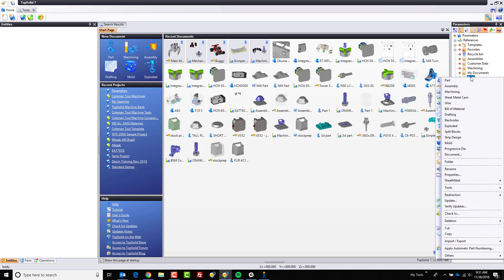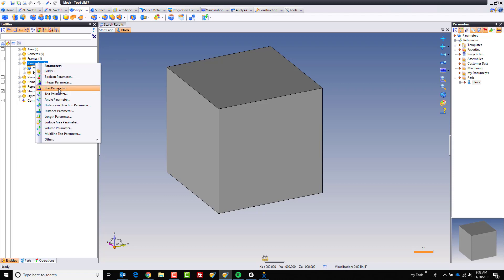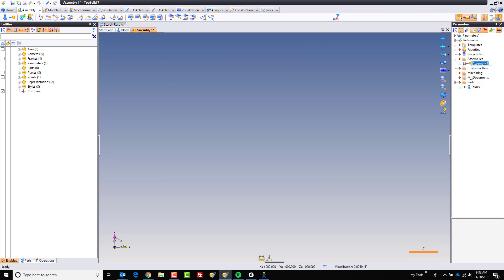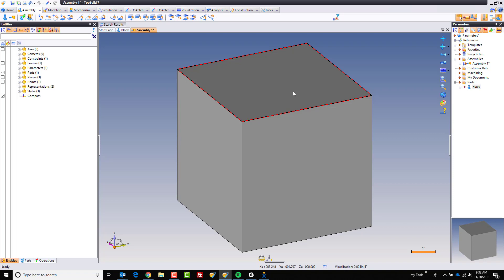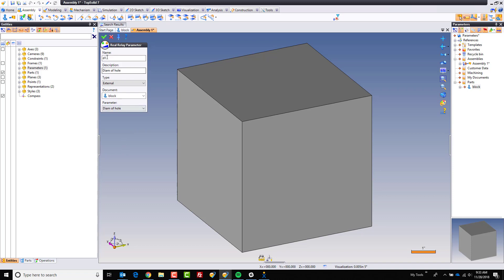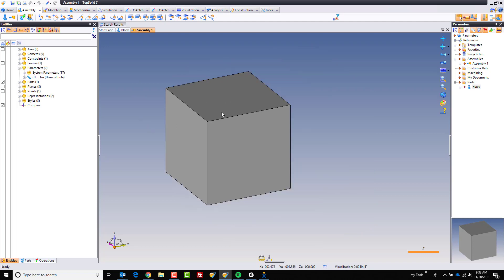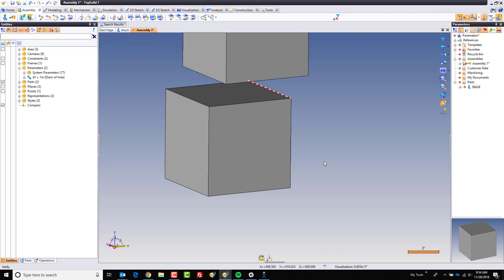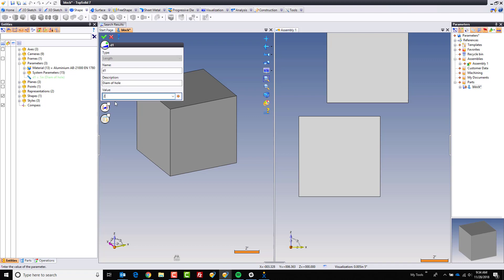Working with Relay Parameters in TopSolid 7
In this video, you will learn how to work with a relay parameter within TopSolid 7. A relay parameter allows you to share a parameter from one document to another. This would allow you to drive many different features of different parts with one parameter.